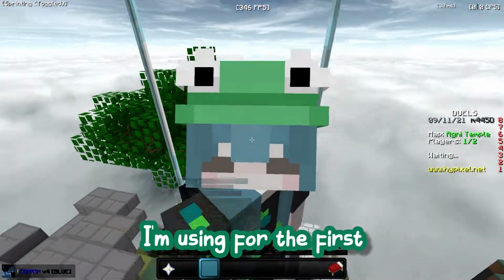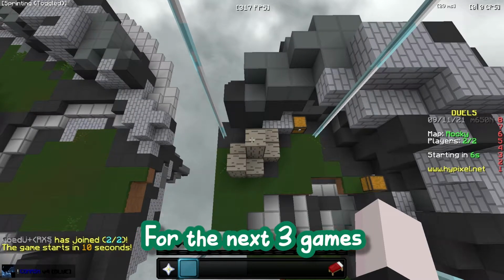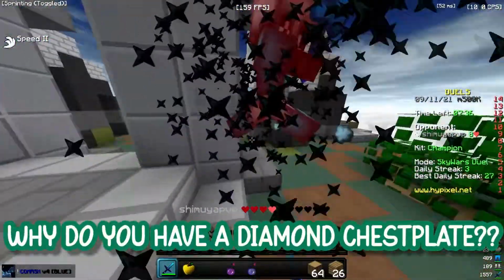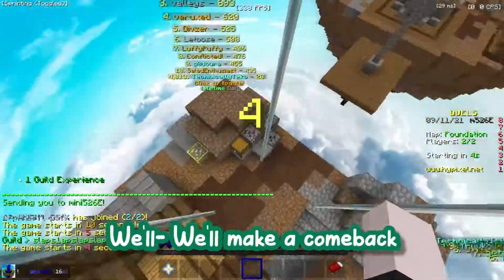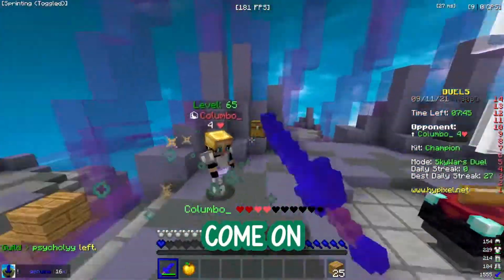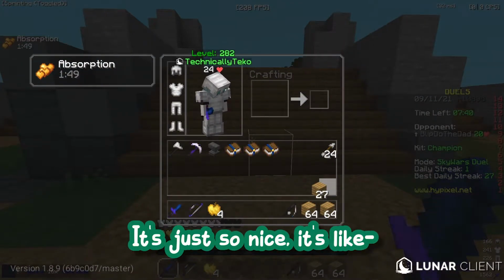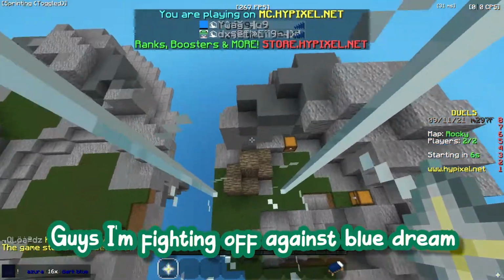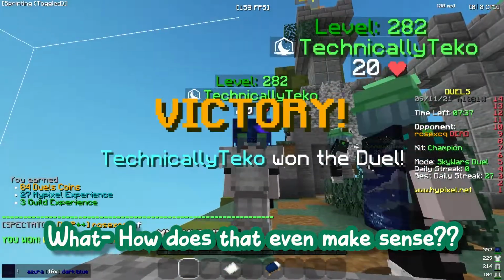The BEST Blue Texture Packs For Bedwars! [1.8.9]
In this video, I show off to you guys some of my personal favourite Blue Minecraft Bedwars Texture Packs!

--PACKS & CREATORS--

{Comash Blue v4}
Couldn't find the pack so sorry :'(

--TIMESTAMPS--
0:00 - Intro
0:24 - Comash Blue v4
2:40 - Genuine 16x Cobolt Blue Recolour
4:45 - Azura 16x Darkblue Recolour
7:01 - Outro

GAMING SETUP:
Mouse: Glorious Model O
Keyboard: Logitech G13 carbon (Blue switches)
Microphone: Blue Yeti
Desk Mat: 90x40 yesenlin

PC SPECS:
CPU: Intel Core i7-4790
RAM: 16GB